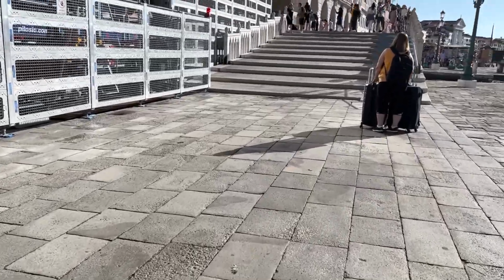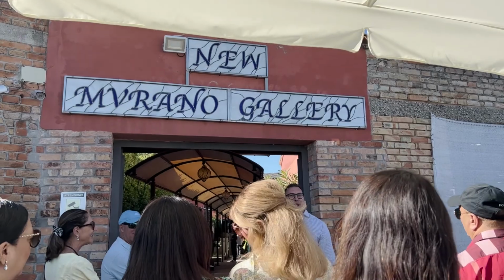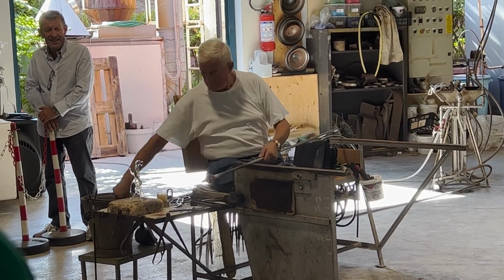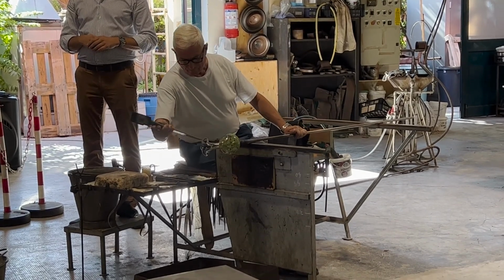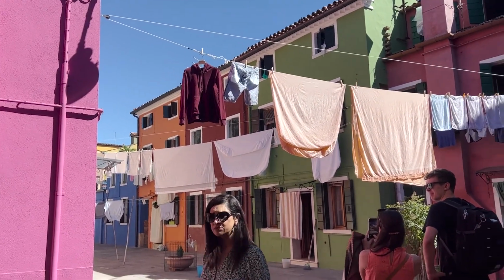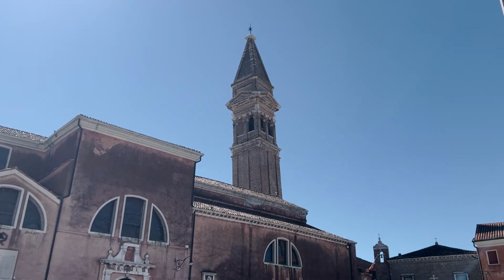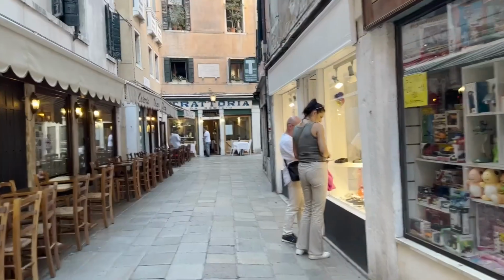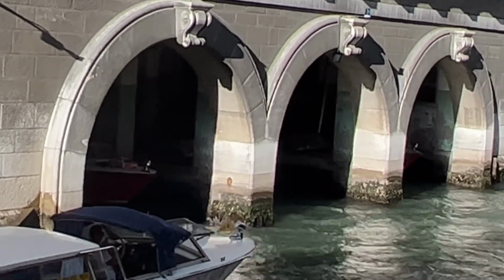Venice, Italy Vlog | Day 2 | September 2022 | Murano & Burano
Our first full day in Venice! The day started early with a tour to Murano and Burano. I will link the tour we did below. It was a great tour and I would highly recommend. Our tour guide, Francesca Jane, was amazing. She provided a lot of history of Venice.

**I'd like to note that my vlogs are NOT intended to be informational videos, but rather capture a snippet of my trip. If you are looking for informational vlogs on traveling to and from Europe, extensive reviews of hotels, restaurants or tours, or anything else, I would not recommend my video!

Some of my few favorite tid bits she told us; If you go to Venice, you will often see restaurants advertising authentic Venetian food. This is because pasta is not native to Venice. As Venice is in Northern Italy, wheat does not grow easily up north as it does in the south. So polenta and rice is the more common base for meals in Venice before Venice joined Italy and began importing wheat and pasta. Another fun historical fact is that Venice joined Italy in 1866 (Italy united as a kingdom in 1861, and as a country in 1946) and was one of the last citied to join the kingdom at the time.

It was incredible to see the glass maker in Murano. We were all awed by his talent and precision of the horse and vase. Burano is also gorgeous. Truly, photos and video do not captivate the beauty and color of Burano! If I were to go back, I would take the Vaporetto over to Burano and spend the whole afternoon there walking the piazza and having lunch. It's such a lovely island and I would recommend going!

After our tour, we went to Osteria ae Spazie for a late lunch/early dinner. We actually sat at the restaurant for almost two hours since we were tired from not only walking around in the heat all day, but still jet lagged. After food, we walked over to the Venetian fire department. My partner, Ted, is a fireman and wanted to see the main fire department. Afterwards we slowly made our way back to the hotel, and took a two hour nap lol. As we were so jet lagged, we didn't even go back out that night and just caught up on sleep and rest.

The Murano & Burano tour (not sponsored, we bought these tickets with our own money. The tour is in English, and took about 5 hours. It is considered a half-day tour, with transportation to and from the Piazza San Marco)

Socials & Links:
Etsy Shop